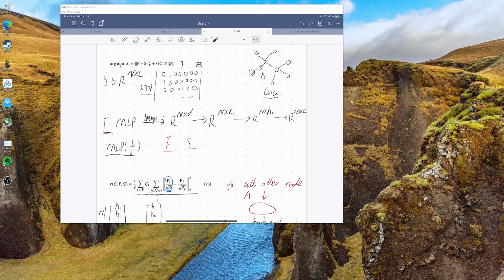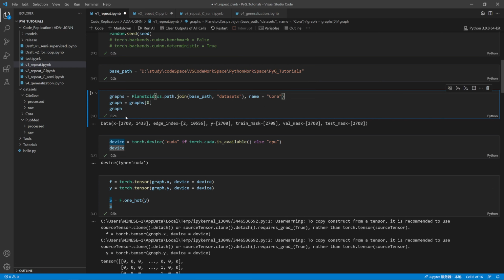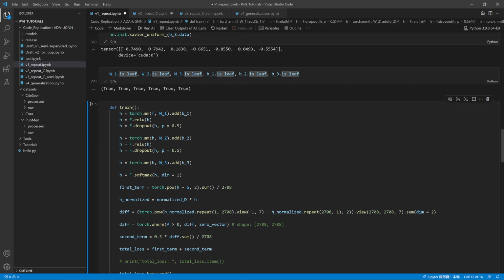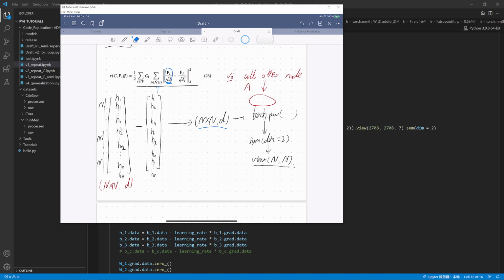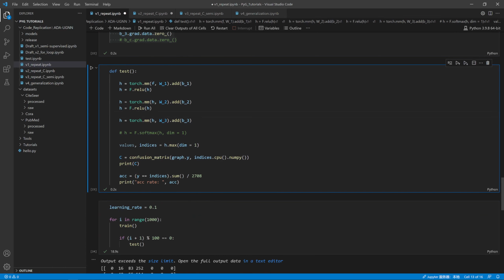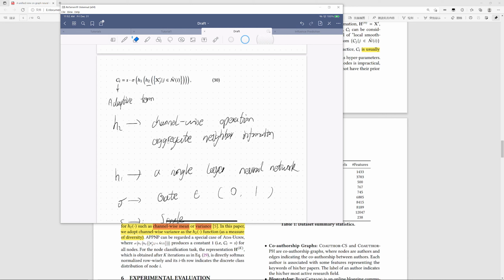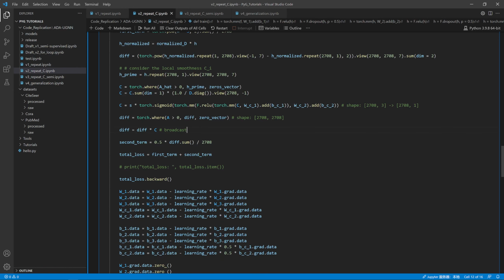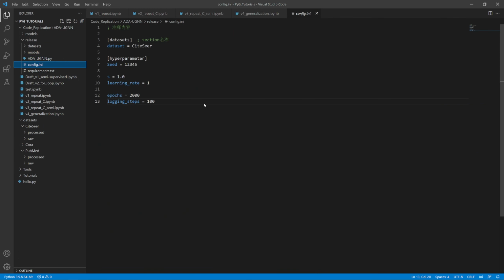An implementation of ADA UGNN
A simplified implementation of ADA-UGNN, which achieves 78.51%, 74.27% accuracy on Cora and CiteSeer, respectively.

0:00 Review
1:36 VSCode
3:26 MLP
3:50 First term
4:27 Second term
8:02 Consider Local Smoothness